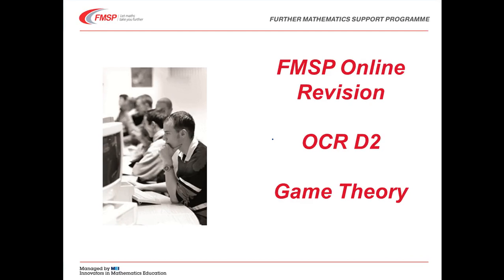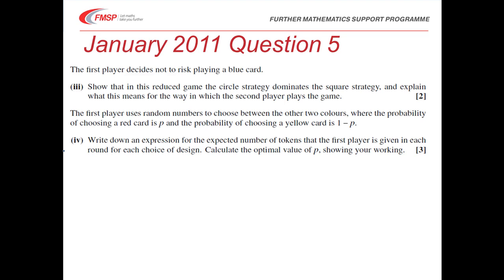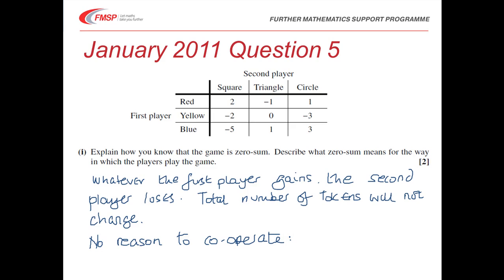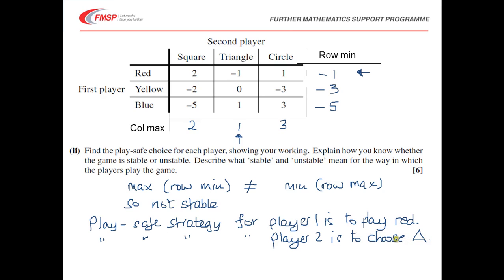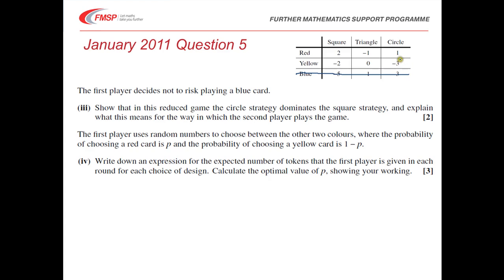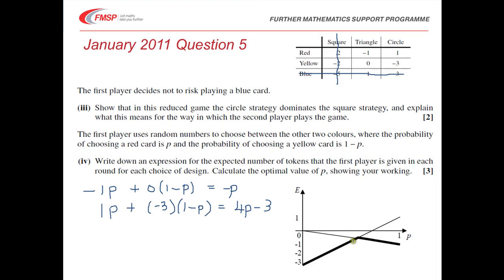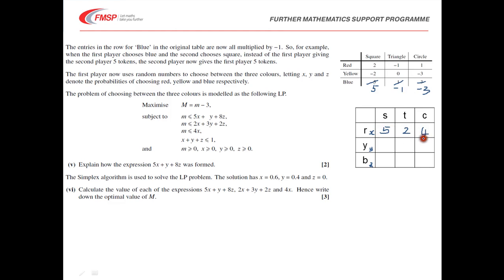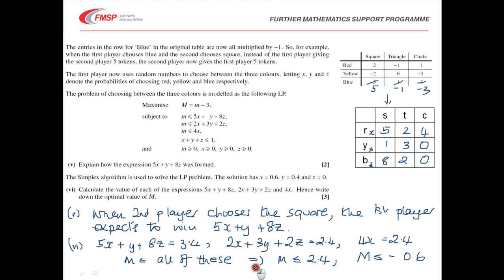FMSP Revision Video: OCR D2 - Game Theory